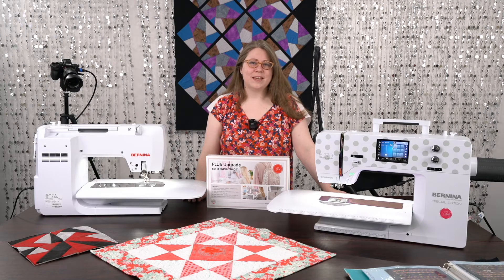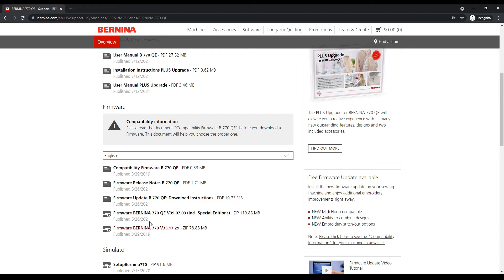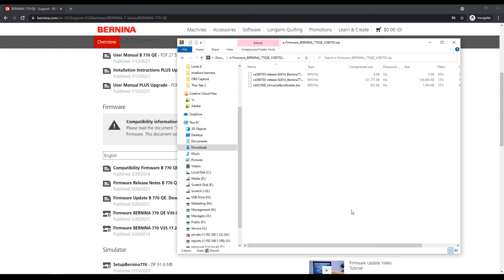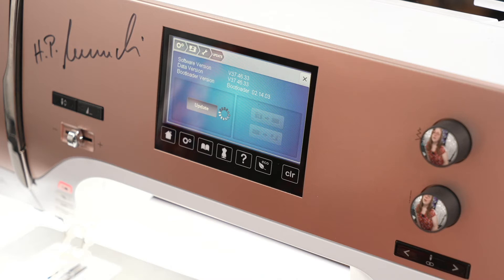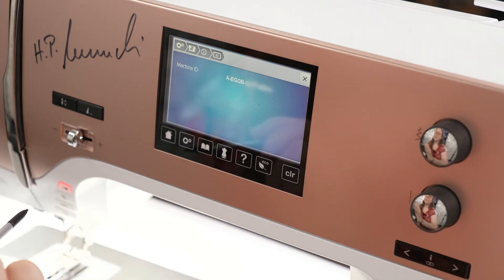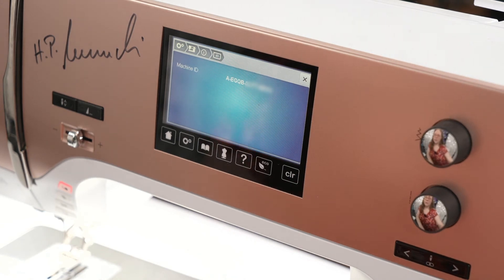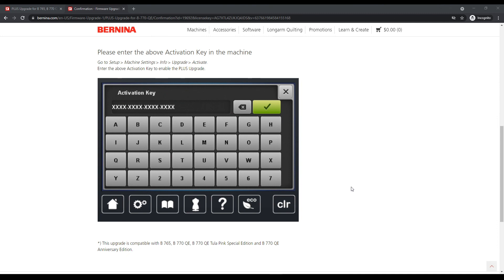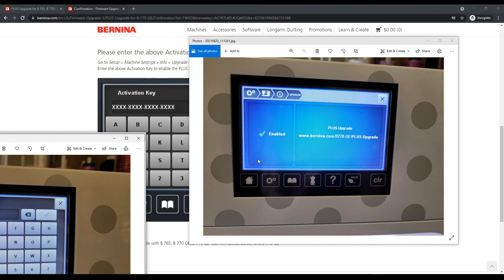How to Upgrade Your Bernina 770 or 765 Sewing Machine - National Embroidery Month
The PLUS Upgrade is compatible for the B 765, B 770 QE, B 770 QE Tula Pink Special Edition and B 770 QE Anniversary Edition. Have a look at the new outstanding features and two included accessories!

Pinpoint placement and Lock function
Place your design exactly
Lock your designs during positioning
Professionally positioned designs
Place your design on the fabric exactly where you want it quickly and precisely. The new Lock function will help maintain the size of the design while you position it.

Group/Ungroup and rearrange designs
Group or Ungroup designs
Rearrange designs
Both functions can be combined
Combine designs to edit all at one time with the Group feature. Break apart designs to edit individually using the Ungroup feature. Change the stitch out sequence of design layers. Use Rearrange in combination with Group and Ungroup for further editing possibilities.

Quilting in the Hoop and new designs
Create quilt patterns through embroidery
Over 130 new embroidery designs
Two new embroidery fonts
Browse through the unique, built-in design collection, complete with beautifully patterned quilt blocks and continuous line quilting designs all done in embroidery. Furthermore, the PLUS Upgrade includes over 130 new embroidery designs and two new embroidery fonts.

Two included accessories
Adjustable Ruler Foot with Slit
Couching Inserts
The new Adjustable Ruler Foot with Slit 72S is designed for quilters who often switch between rulerwork and free-motion quilting. In combination with the Couching Inserts, it can be used to add couching embellishments to your quilting and embroidery.

Embroidery benefits through the upgrade
Makes your machine compatible with the new Embroidery Module
Faster, quieter and smoother embroidery
Increased stitch quality
The new BERNINA Smart Drive Technology (SDT) Module elevates your embroidery experience with enhanced stitch quality, smoother and quieter movement and up to 55% higher embroidery speed.